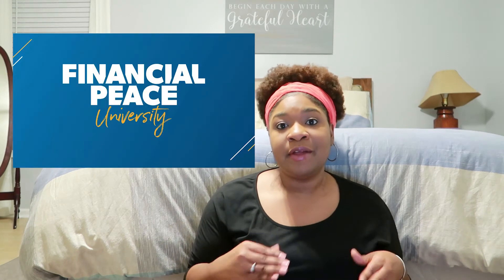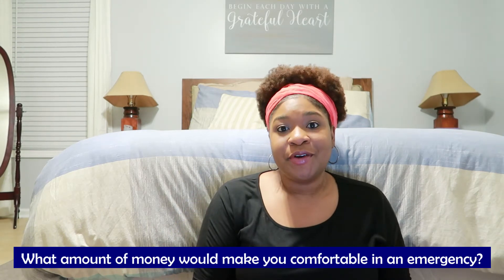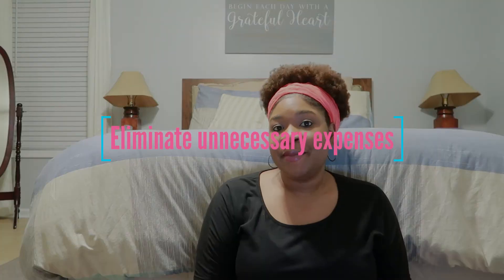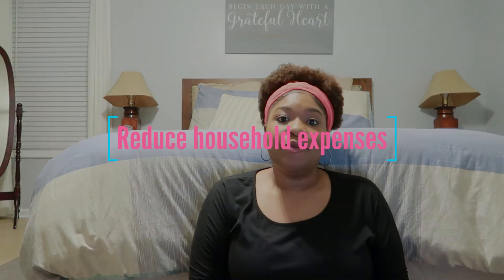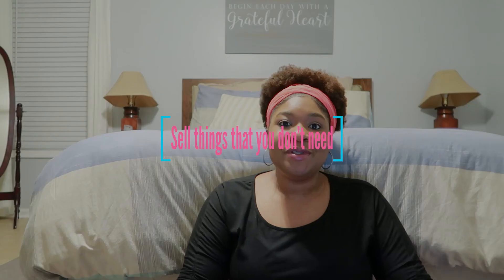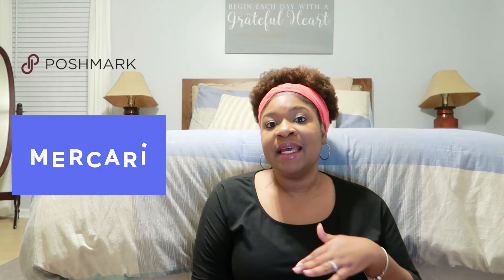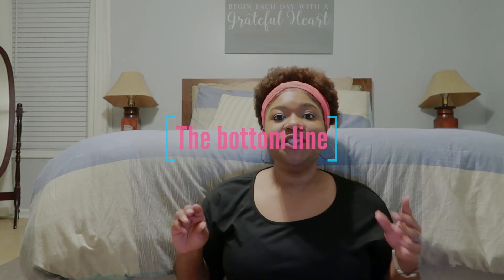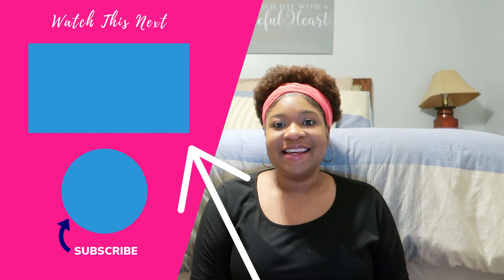7 WAYS TO BUILD AN EMERGENCY FUND | saving money | cash envelopes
Having an emergency fund is essential for staying on track with your debt free journey. The emergency fund gives you peace of mind during a crisis and keeps you from going further into debt. In this video, I talk about 7 simple ways to build an emergency fund quickly.

0:00 Intro
1:08 Separate Savings Accounts
1:39 Eliminate Unnecessary Expenses
2:03 Cancel Subscriptions
2:25 Reduce Household Expenses
2:59 Side Hustle
3:21 Sell Things
3:49 Add Emergency Fund To Budget
4:29 The Bottom Line

ABOUT ME
I'm the blogger behind I’m currently on a journey to become debt-free and I'm passionate about helping people create healthy money habits. Let me know more about you and what you would like to learn about! Leave me comments and suggestions on my video and let me know!